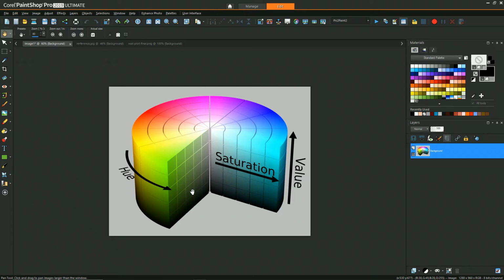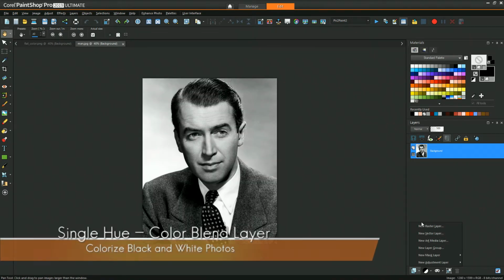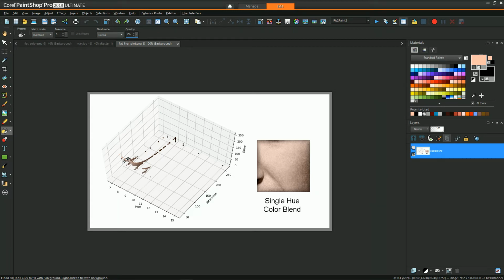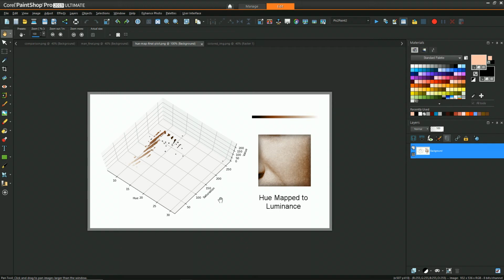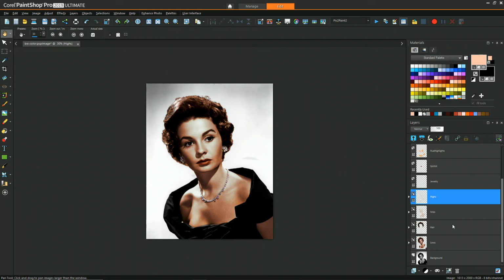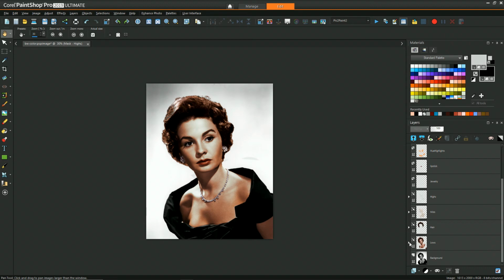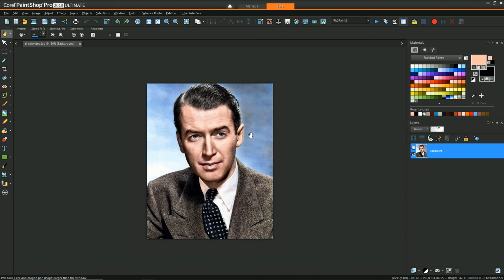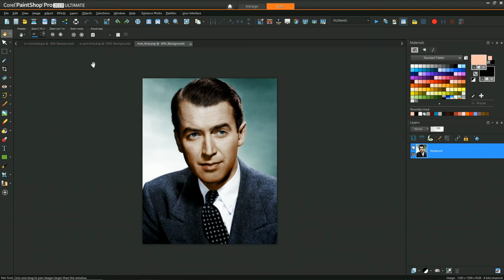BW Colorize Analysis and Techniques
This video covers some technical details regarding replicating skin tone, and provides an overview of a number of different techniques that can be leveraged to colorize a black and white portrait.